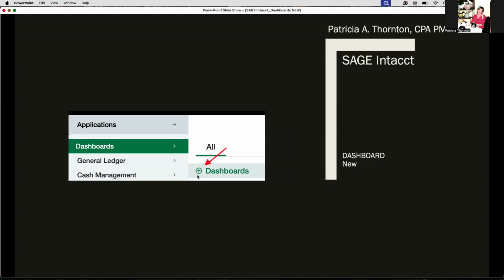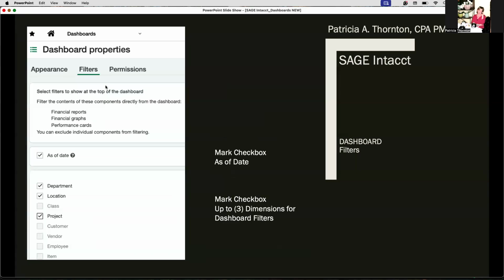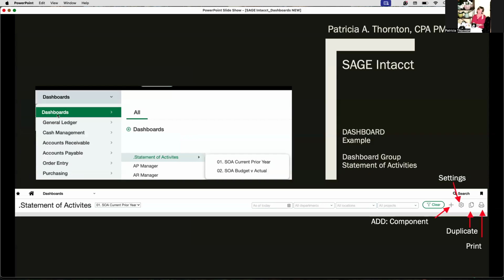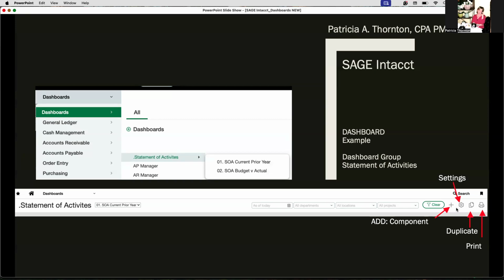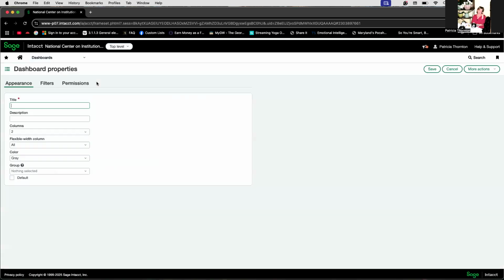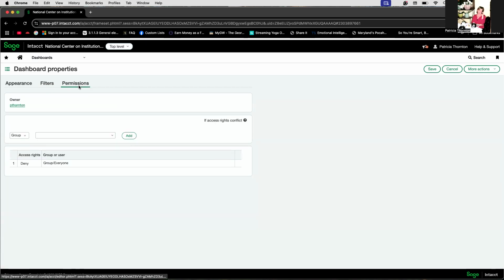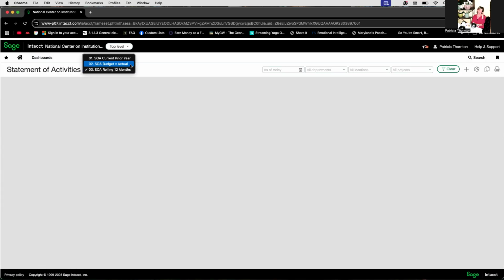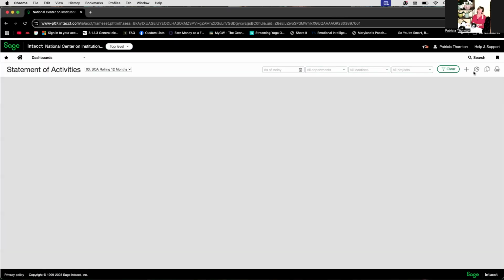SAGE Intacct Dashboard NEW II Training Tutorials SIMPLIFIED for Beginners